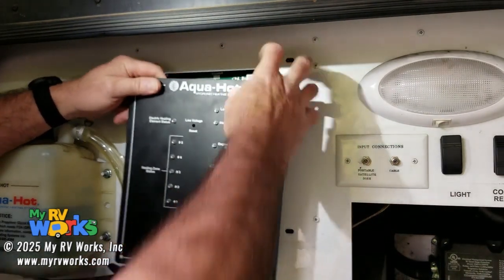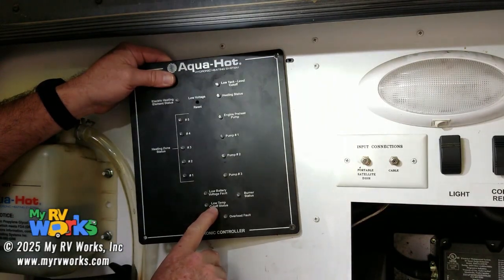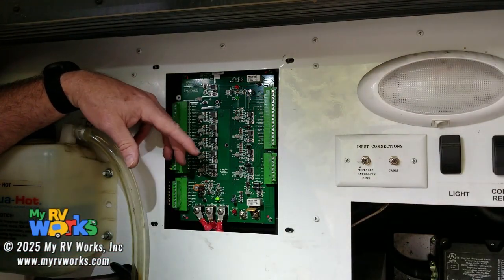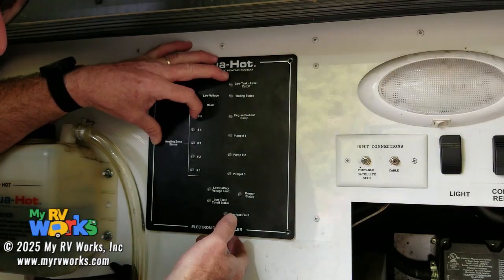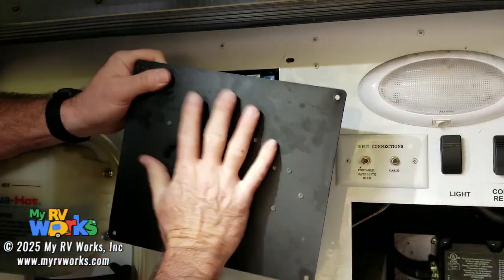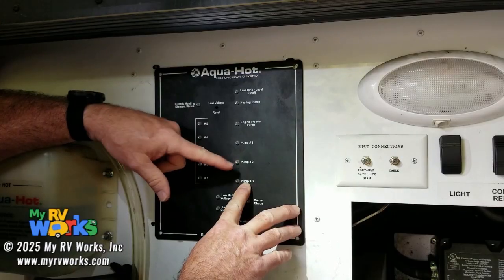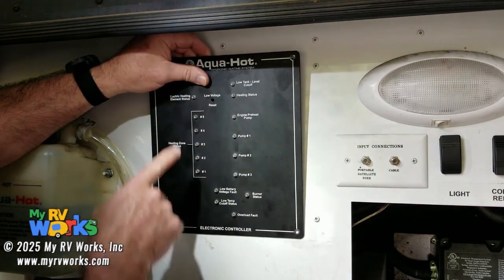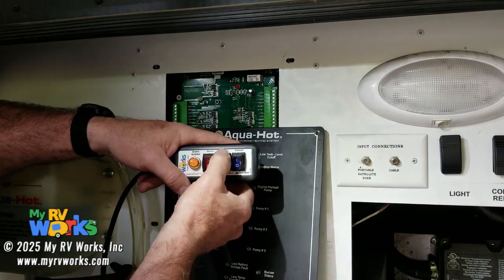Understand AquaHot Status Lights in 5 Minutes!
Confused by the AquaHot electronic controller and its cryptic status lights? In this video, Darren breaks down the black control plate step by step, explaining what each light and label really means—and why some names are misleading!

You’ll learn:
✅ What “Low Temp Cutoff” actually means
✅ How Pumps #1–2 relate to Zones 1–5
✅ Why Pump 3 is called a “Stir Pump” and why it matters
✅ Electric Heating Element Status explained
✅ Engine Preheat Pump function

Plus, insider tips like how to arrive at your campsite with hot water ready to go!

If you service AquaHot systems or own one, this video is a must-watch!

Topic:  Electronic Controller
System:  AquaHot
Products
Resources
Film Date: September 5, 2025
Location: Joyce, WA

Camera:
Samsung ZFold3
Samsung Note8
Olympus TG-4